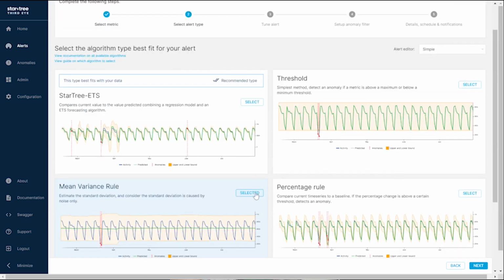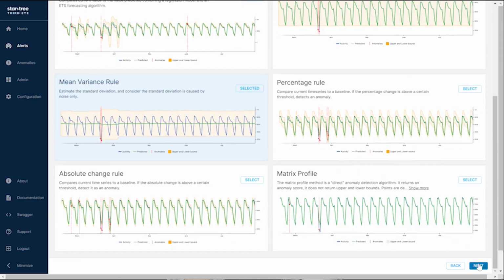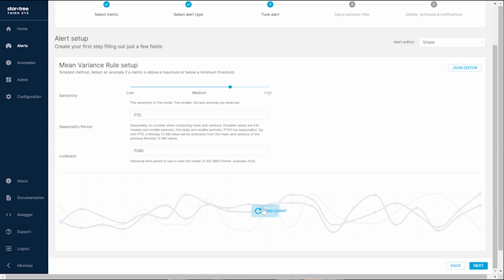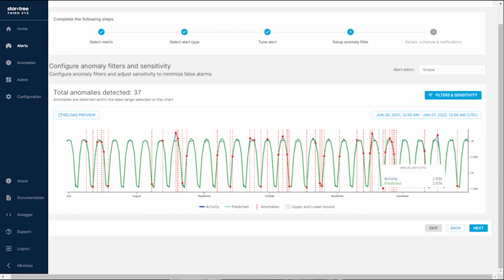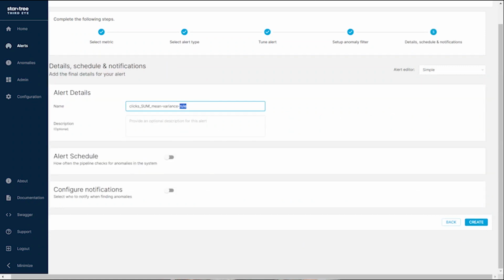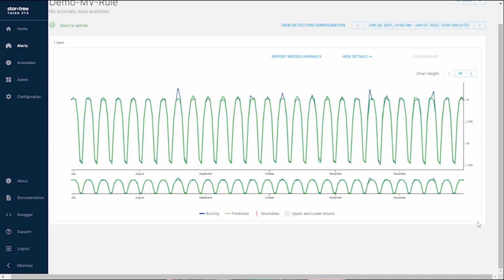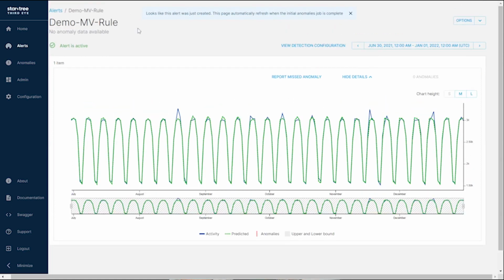How to Create Alerts with StarTree ThirdEye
| Sub | Dive in with Barkha Herman from StarTree as she demonstrates how to detect anomalies in your data using StarTree's ThirdEye! This tutorial covers setting up alerts, choosing the right algorithm, and making tweaks for precision. Whether analyzing clickstream data or monitoring for unexpected shifts, this guide equips you to set up the ideal alert.